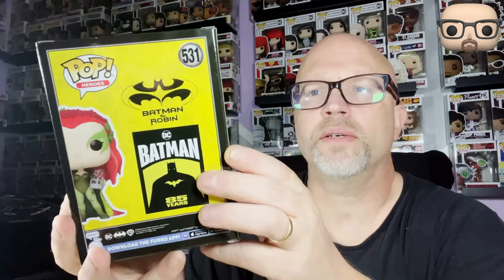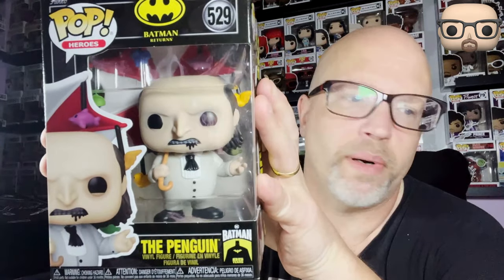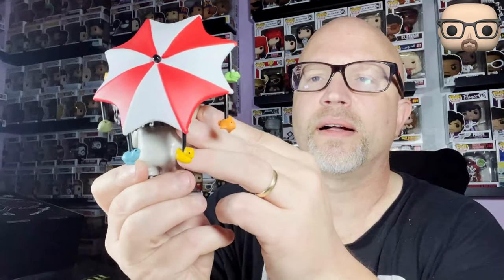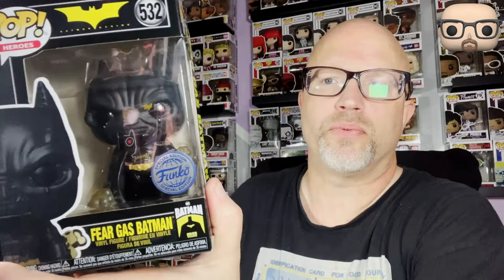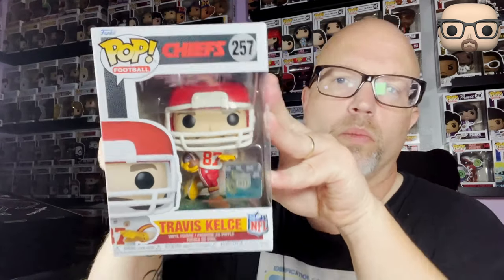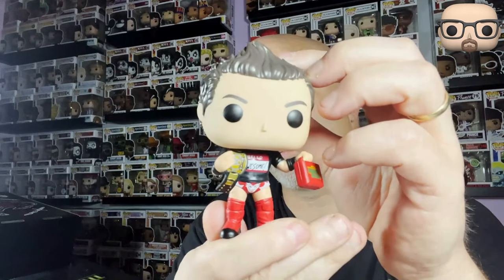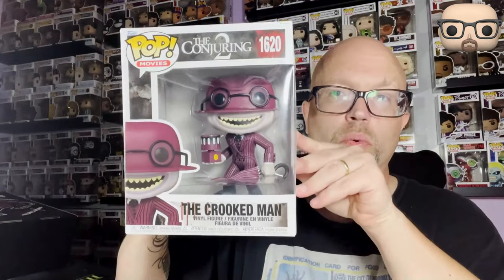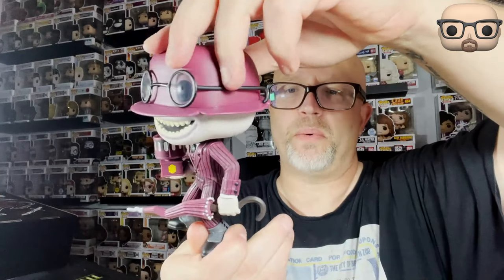INSANE GameStop Deals EXPOSED! Funko Pops! Galore